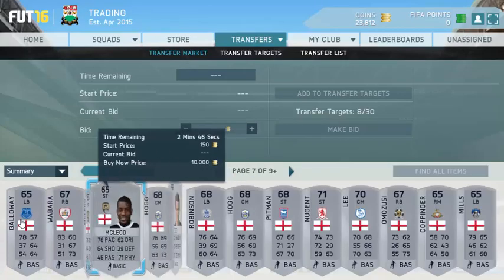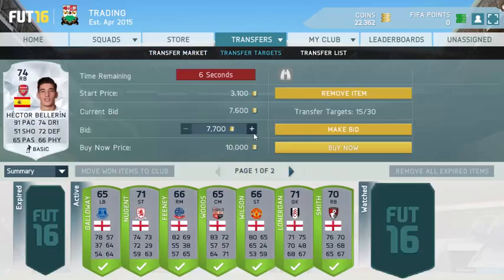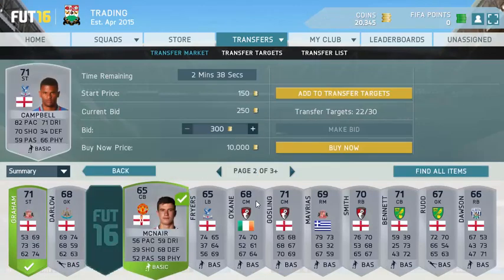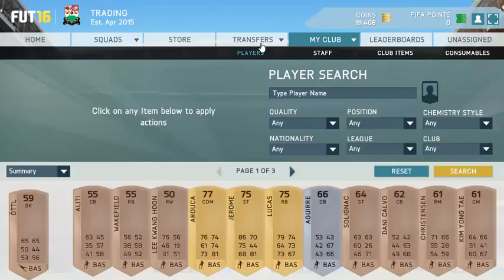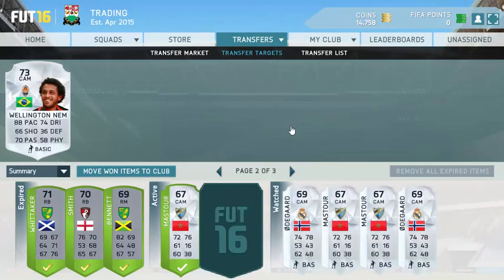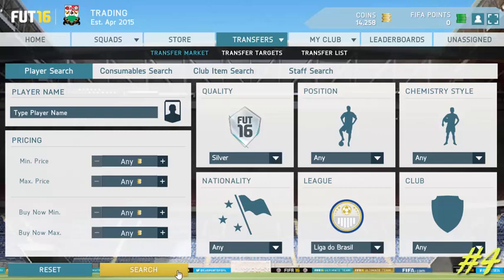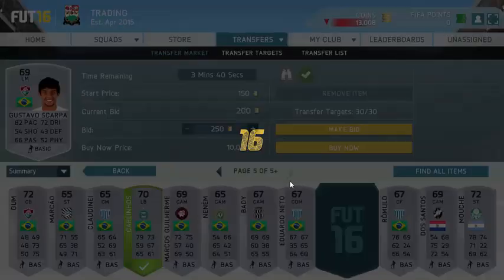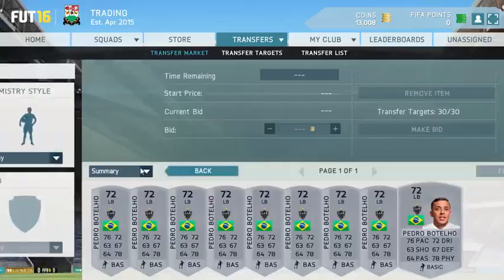FIFA 16: HOW TO TRADE FROM 1K - 10K! (AMAZING TRADING METHODS)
Take care! (◠‿◠)

FIFA 16 TRADING SERIES
FIFA 16 WEB APP
FIFA 16 TRADING METHODS
FIFA 16 INSANE WEB APP TRADING METHODS